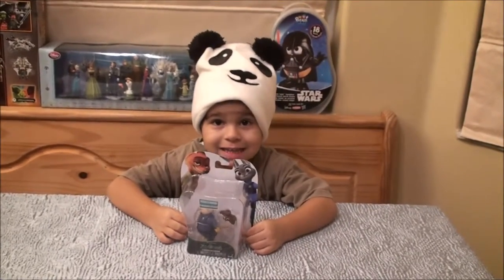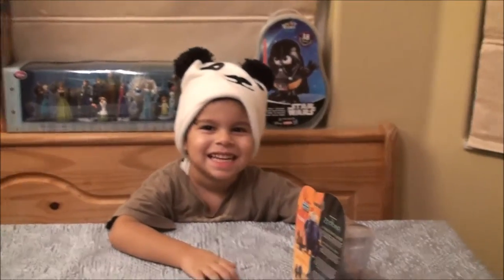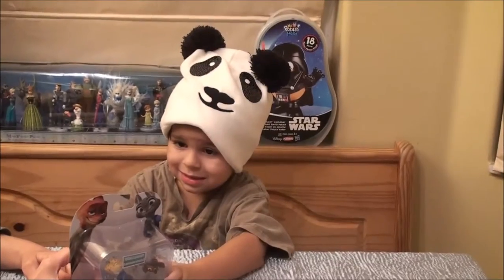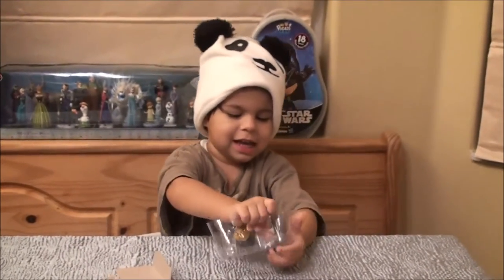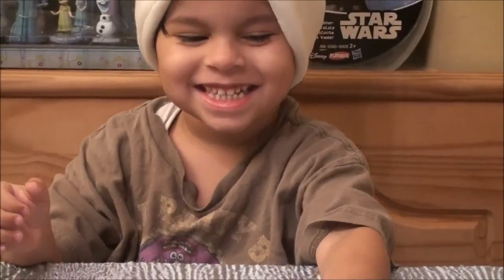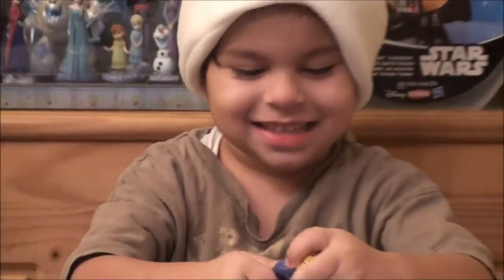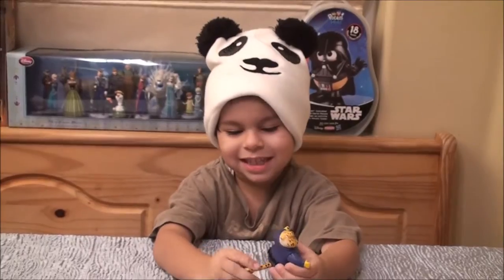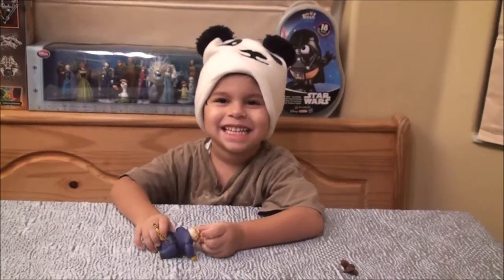Zootopia Toy Figures!!!! with Graysen Ashton